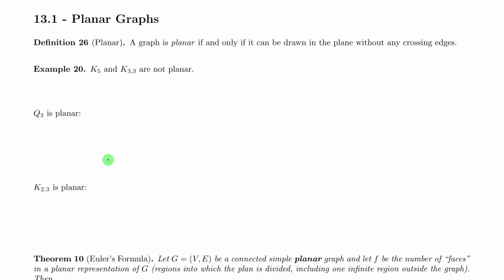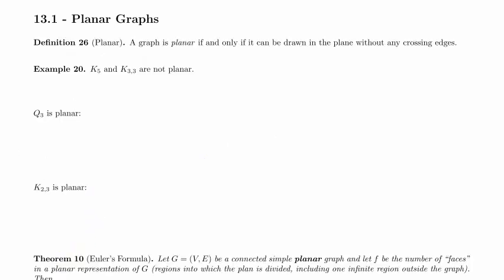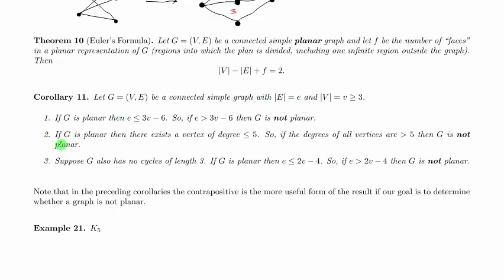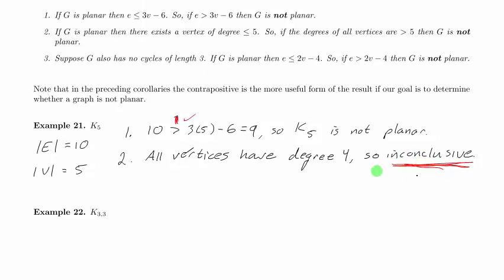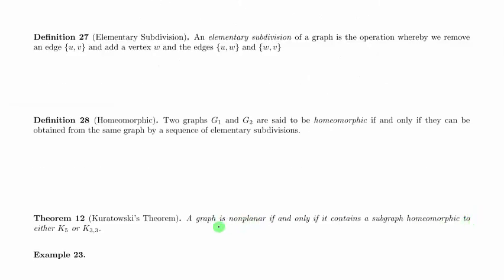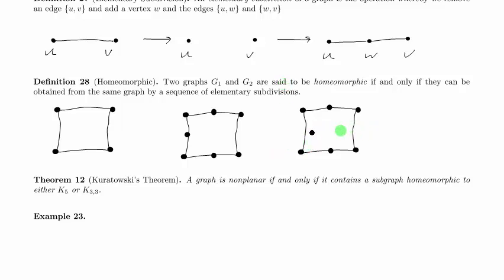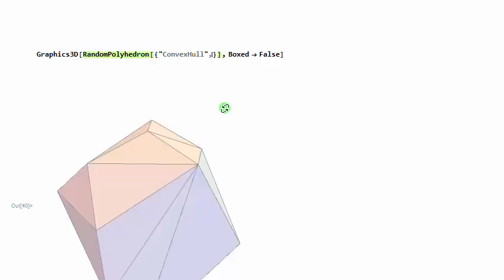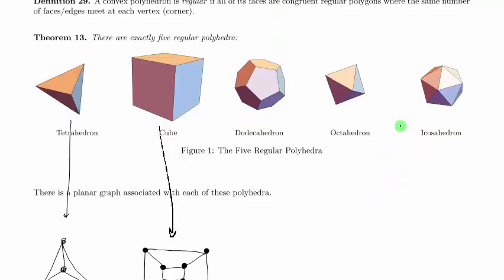Discrete Math: Planar Graphs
Lecture on planar graphs, originally recorded to accompany "Journey Into Discrete Mathematics" section 13.1